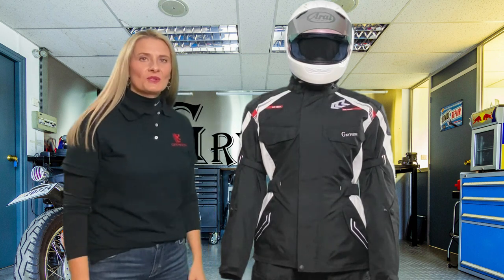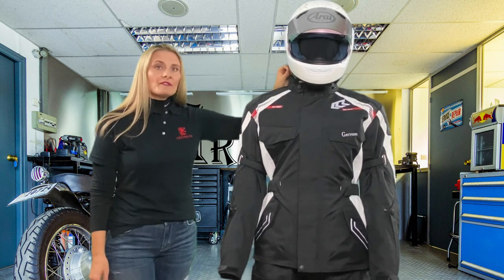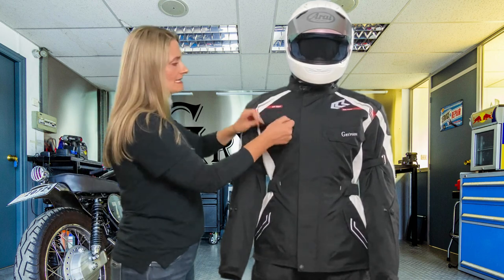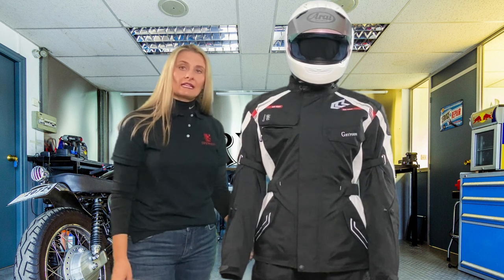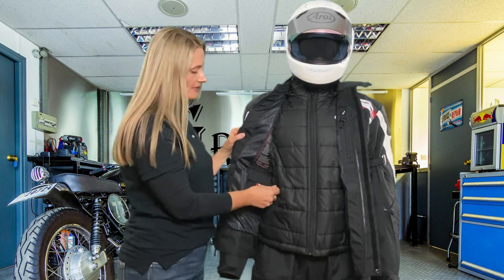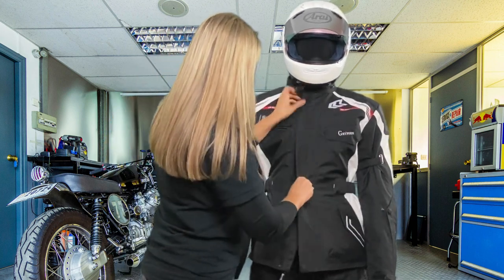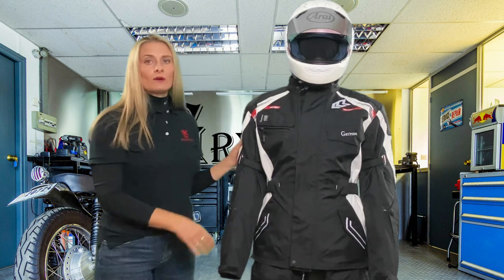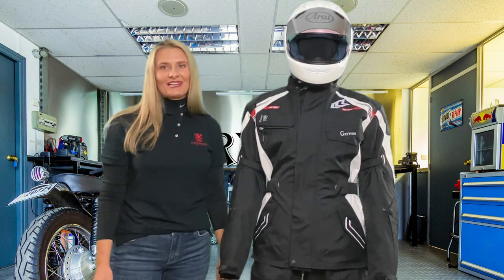Gryphon Tioga Jacket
Gryphon's Tioga Jacket Constructed of Waterproof 600 Denier ballistic nylon, with 1680 Denier Nylon reinforcing high impact areas of shoulders and elbows. Neoprene collar liner helps to prevent neck chaffing and reduces water penetration on those not so friendly riding days. With YKK zippers throughout the Tioga Jacket achieves both a stylish look and superior functionality. 3M Scotchlite 360 reflective elements are utilized in front, back, and sides to keep you visible during those low light hours, while removable CE Level 2 Protection is incorporated at the shoulders, back, and elbows for added protection. For the thermal layer, Gryphon incorporates it's polyester filled Puffer Jacket to keep you warm and comfortable on those cooler rides. Puffer jacket has been designed to be a stand-alone jacket perfect for a destination jacket.